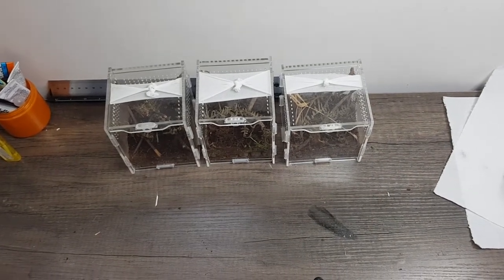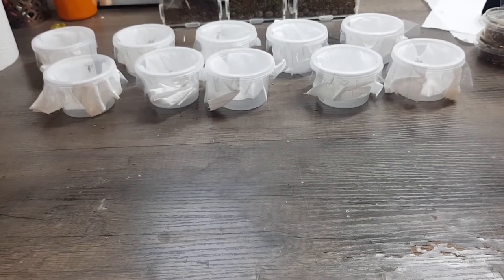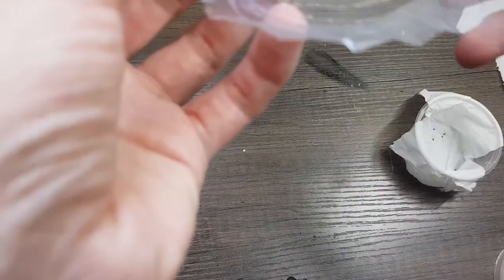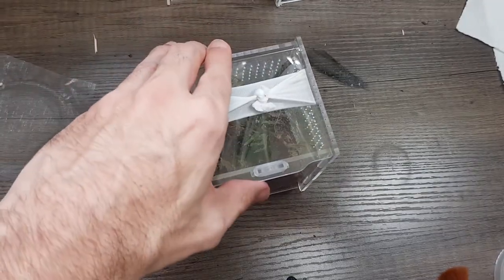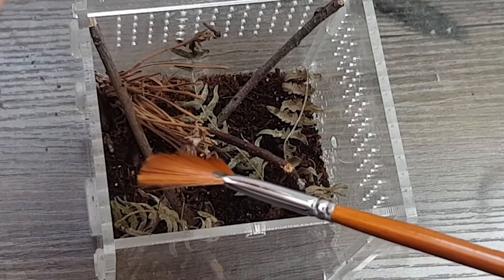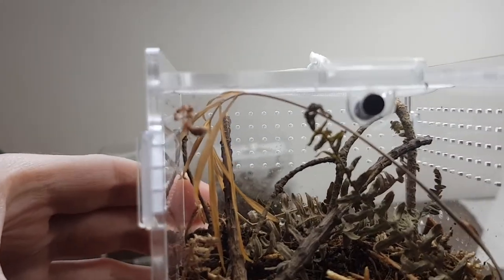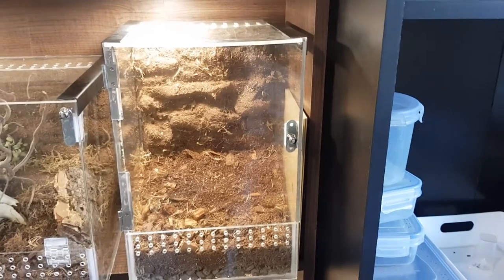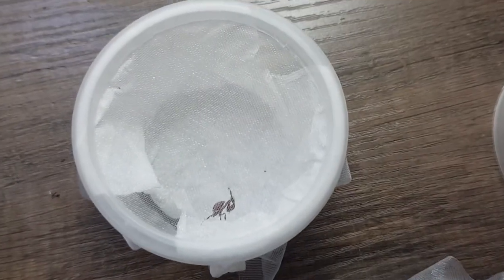Latest delivery of new mantids! [UNBOX]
I received a delivery from mantismayhem including the latest additions of praying mantis to add to my growing collection. I unbox and give a rundown of the species included, the Wide-Armed Mantis - Cilnia humeralis, Giant Dead Leaf Mantis - Deroplatys dessicata, and a flower mantis - Chlidonoptera lestoni.

I also ordered a group of Ghost mantids - Phyllocrania Paradoxa, to start my first Ghost Mantis communal enclosure

🕒 Upload Schedule: Every Wednesday & Sunday @ 7pm UTC